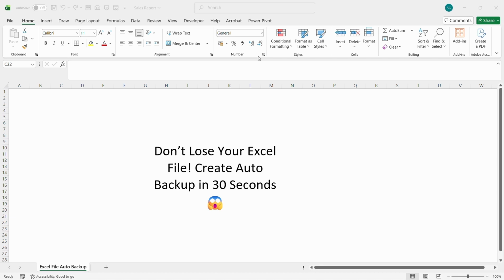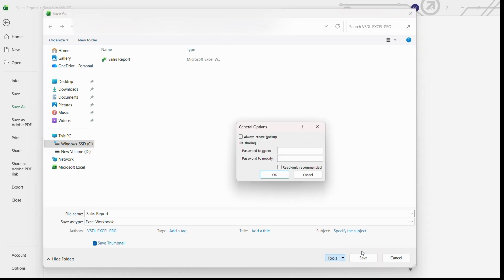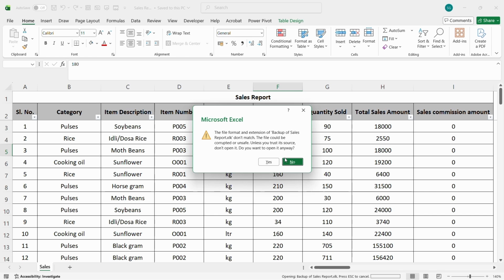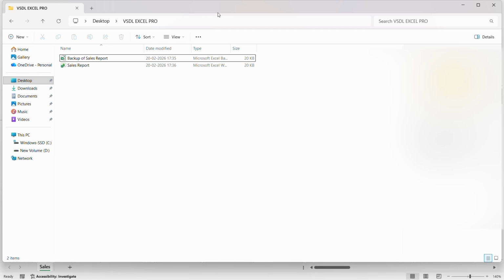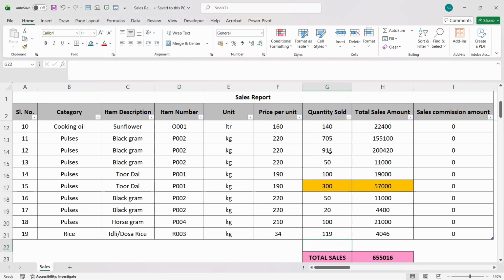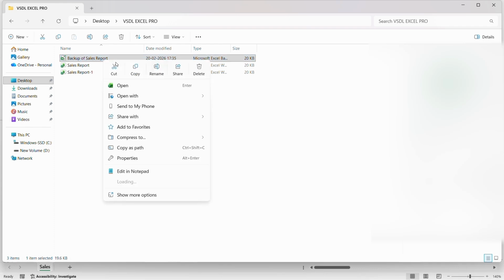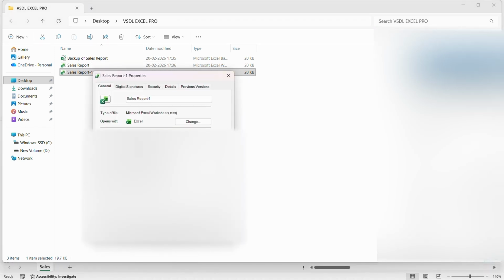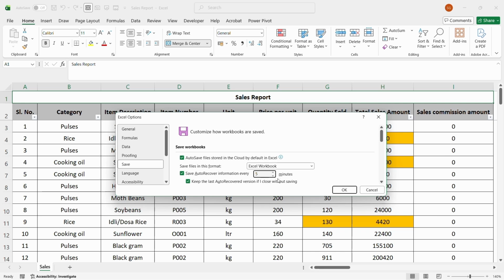Don’t Lose Your Excel File! Create Auto Backup in 30 Seconds 😱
Learn Excel step by step with VSDL Excel Pro.

Don’t lose your Excel work again!

In this video, I show you how to enable a powerful hidden setting in Microsoft Excel that automatically creates a backup copy of your file every time you save.

Imagine working for hours… and your system crashes.
No warning. No recovery.

With one simple setting — Always Create Backup — your file stays protected.

✅ Step-by-step demonstration
✅ Works for all important Excel files
✅ Takes less than 30 seconds
✅ No add-ins required

If you work with reports, sales data, attendance sheets, or financial files — this setting is a must.

👉 Watch till the end for a bonus tip on Auto Recover settings.

Never lose your Excel files again.